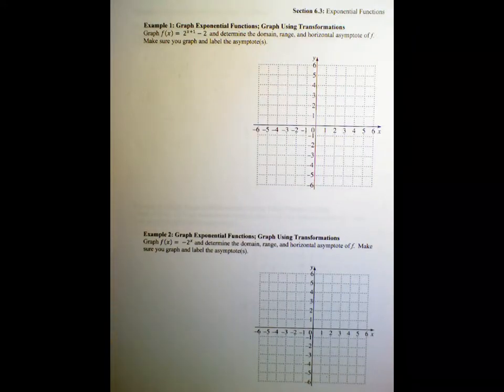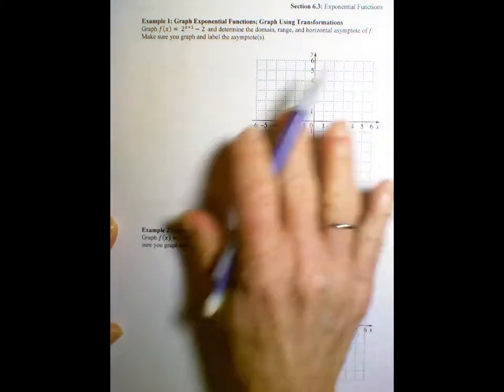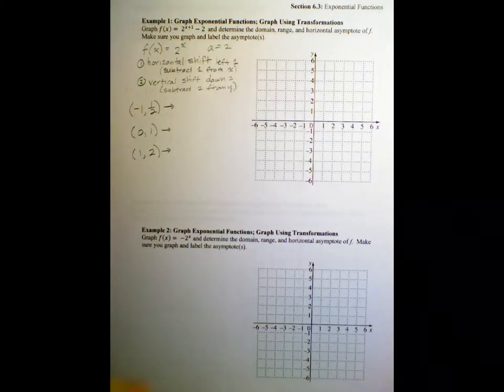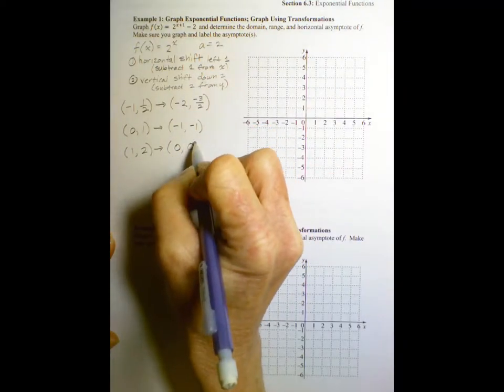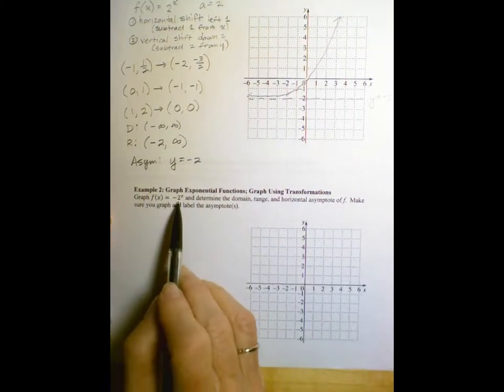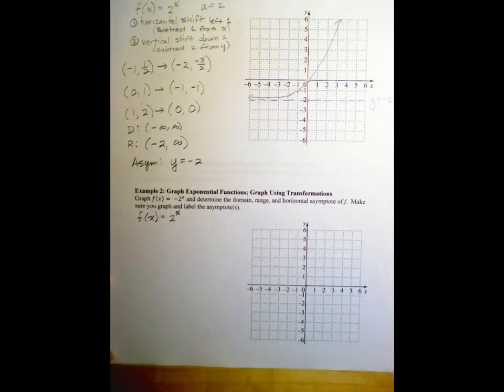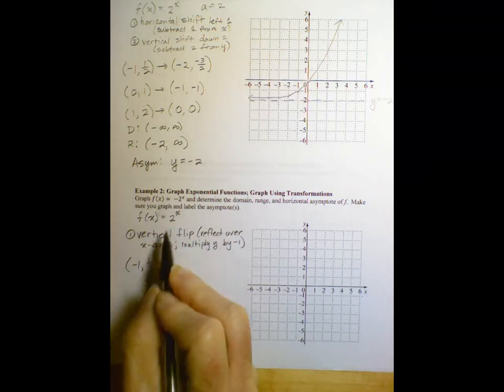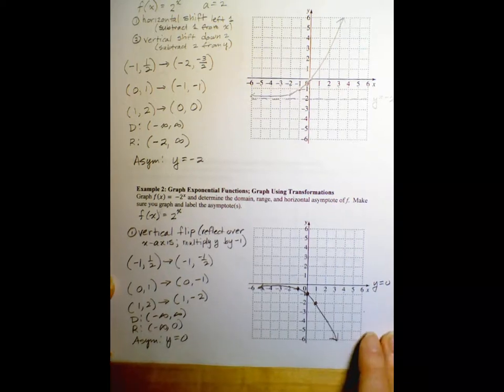Sec 6.3 Part 5